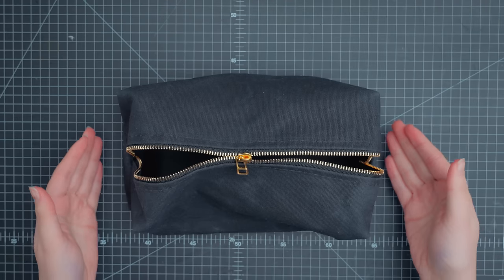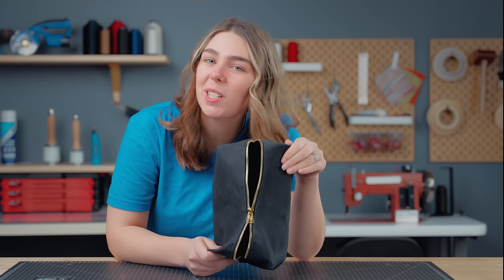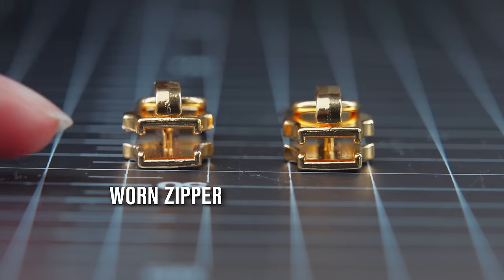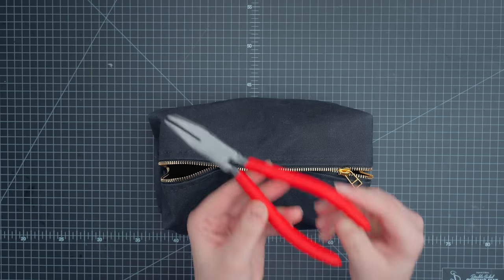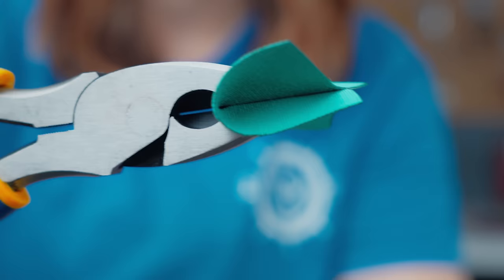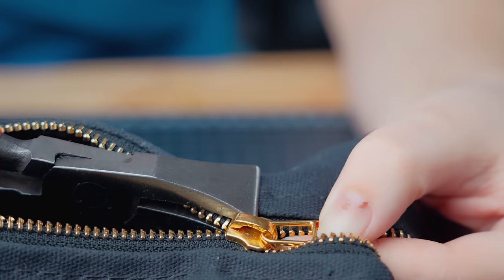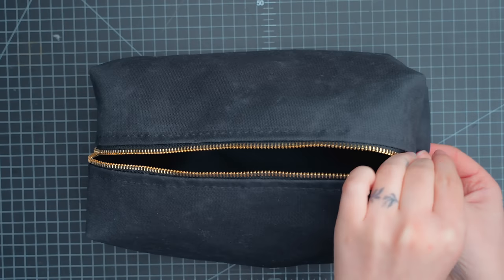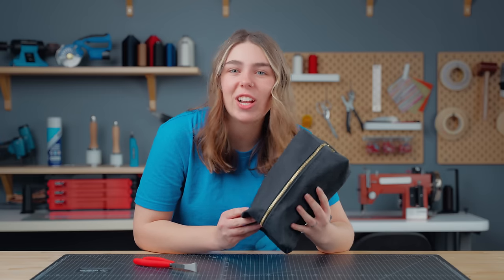Don't throw it away! How to Fix split zippers with this easy method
Have you ever had a zipper slider stop closing the teeth on the chain? Don’t replace the zipper or throw the item out. Instead, fix the zipper! In this tips and tricks video, we’ll show you how to put life back into a worn zipper slider to make it work like new again. This trick works with metal sliders on any kind of zipper chain. Best of all, it only take a couple of minutes and uses a tool that you probably already have in your DIY supplies! Learn how to save your favorite garment or accessory from the trash by watching this handy video right now.